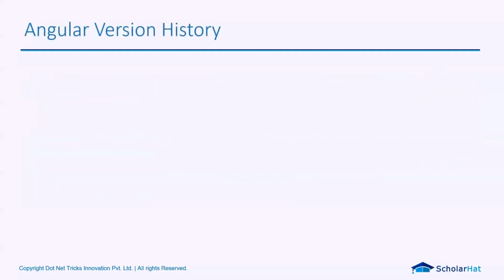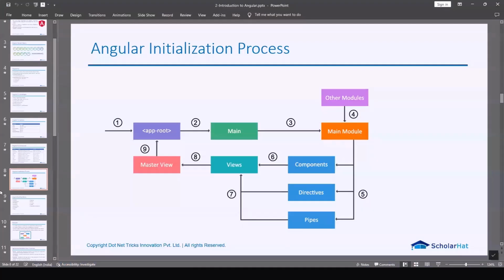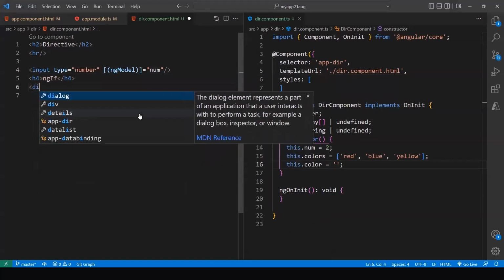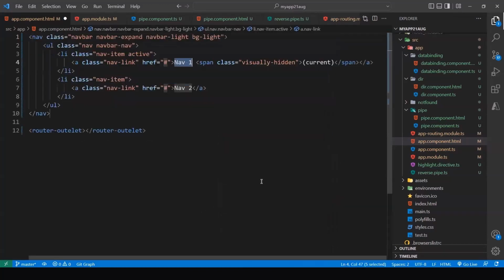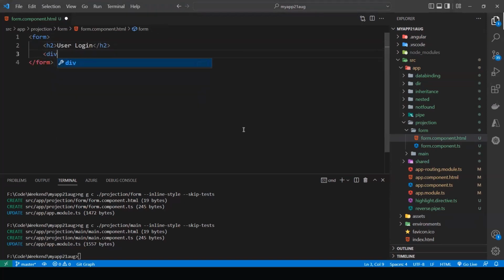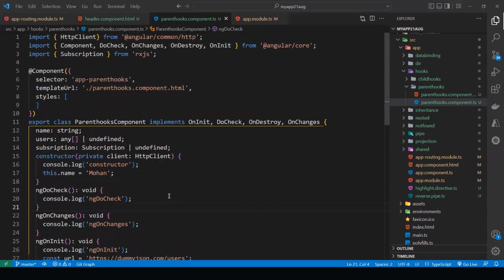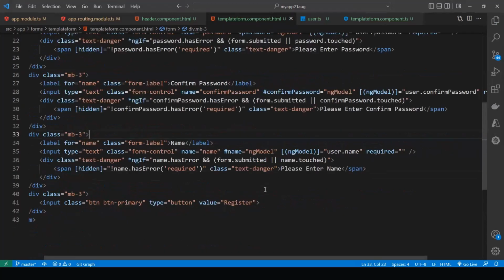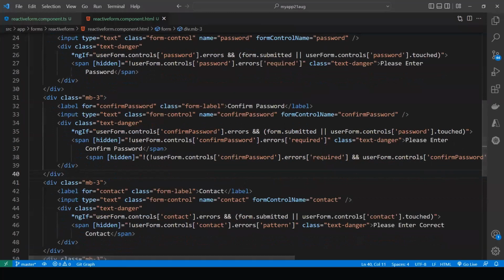Angular 14 Tutorial Step by Step for Beginners | Angular 14 Full Course 2023 | Scholarhat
In this Angular 14 Tutorial for Beginners or Angular 14 Full Course 2023, we'll be covering everything you need to know about Angular 14. From starting a new project to using advanced features, this video tutorial is perfect for beginners who want to learn Angular 14.

If you're looking to start learning Angular 14, then this is the video tutorial for you! In this tutorial, we'll cover everything from the basics to the more advanced features of Angular 14. By the end of this video, you'll have a strong understanding of Angular 14 and be ready to start your next project!

👉 Connect with ScholarHat on social media for major updates

angular course in hindi
angular 14 tutorial
angular crash course
angular 14 full course
angular 14 crash course
angular tutorial step by step
angular for beginners
learn angular
angular training for beginners
angular full tutorial
free angular course